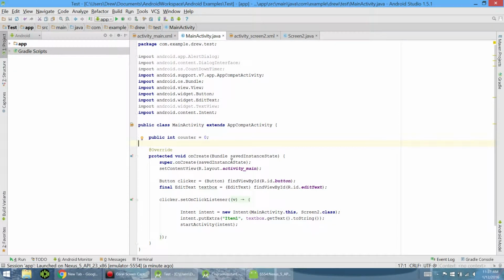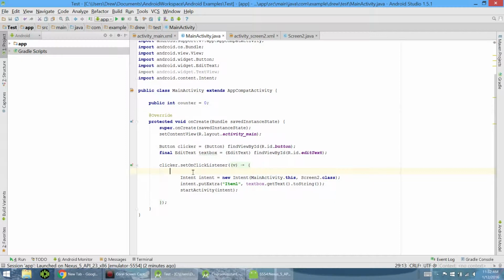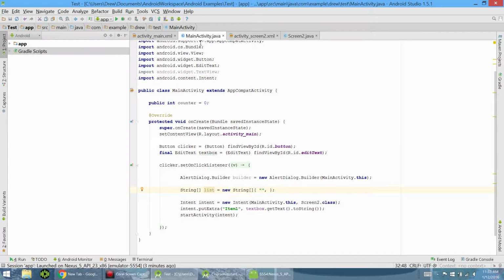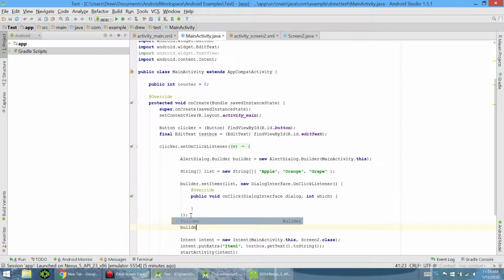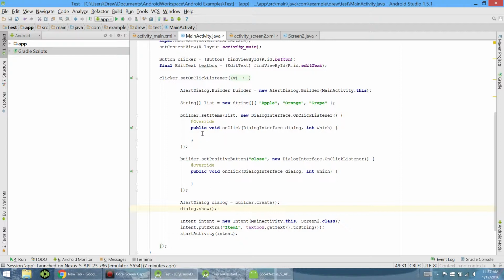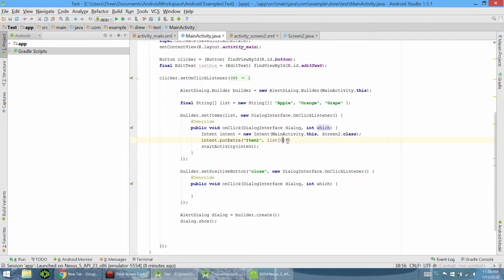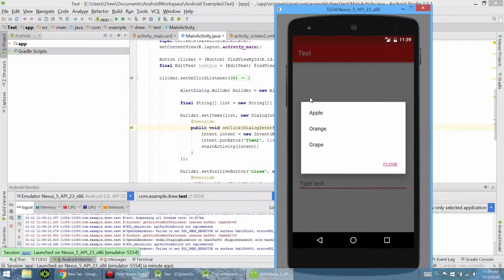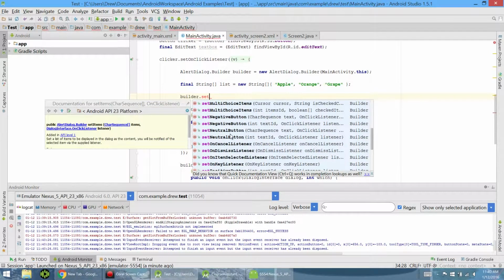Android Tutorial 5 Alertdialogs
In  this tutorial I sow how to implement dialog boxes in android. Basically it is a way to display list of options of users to click.